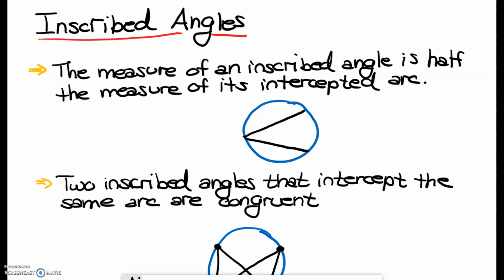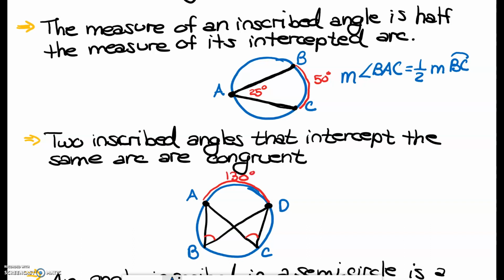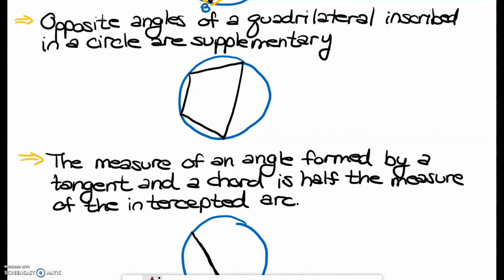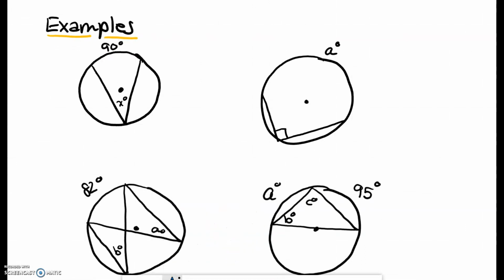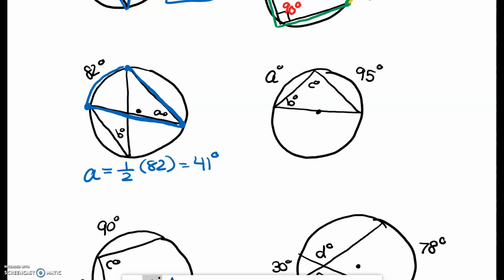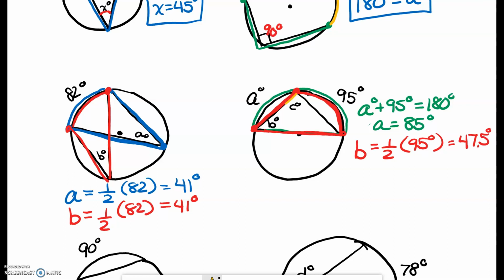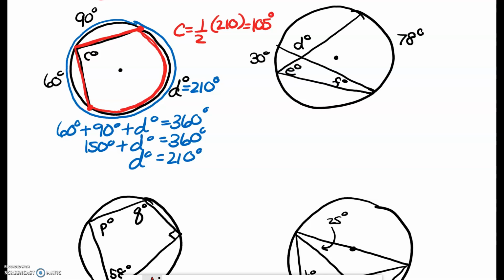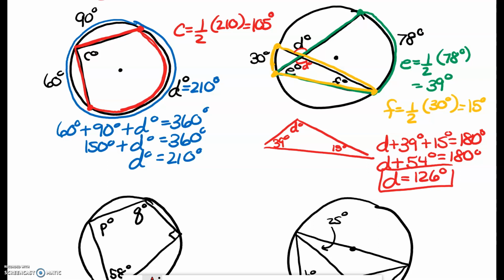Inscribed Angles Part 1